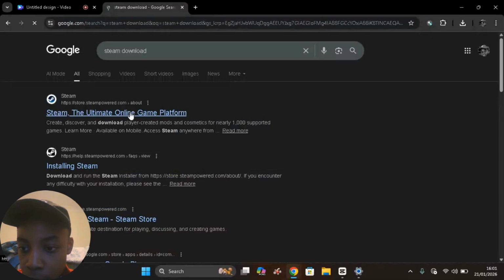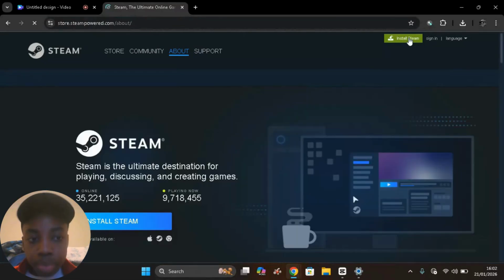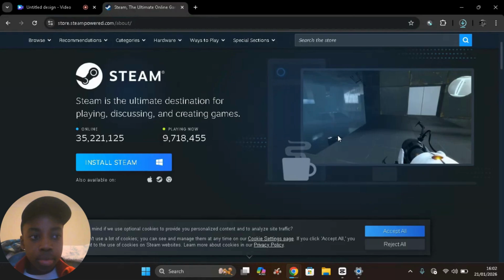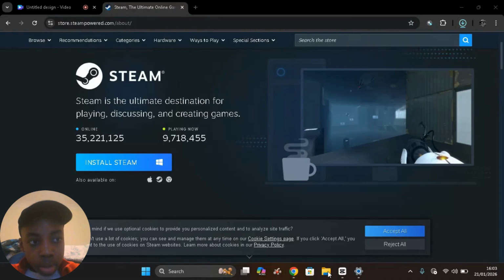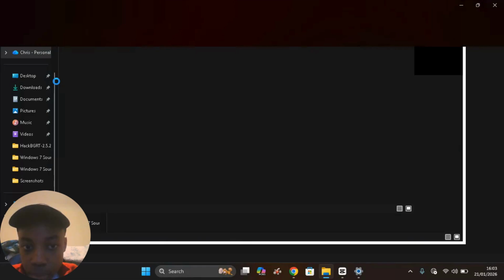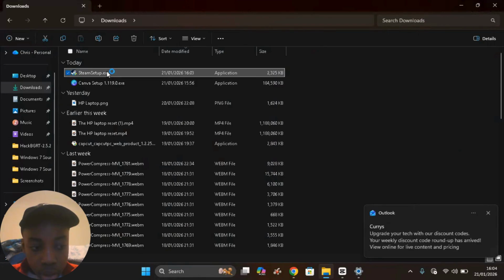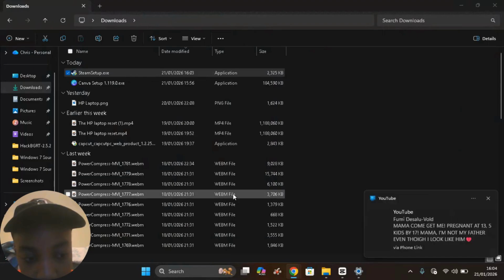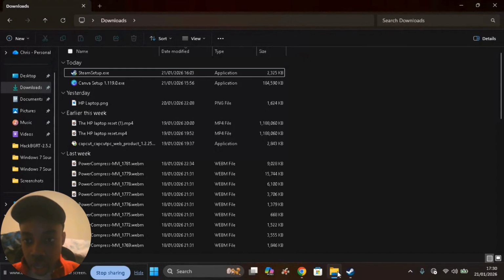How to install Steam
Ok, this is how to install steam, this is the ChrisTech Season 2 2026, make sure to subscribe and in my adventual new channel, it will be made on the 24th jan 2026, (i am being nice cause i was planning to do this season 2 on feb 24th 2026 (when i started in 2025) any way subscribe!